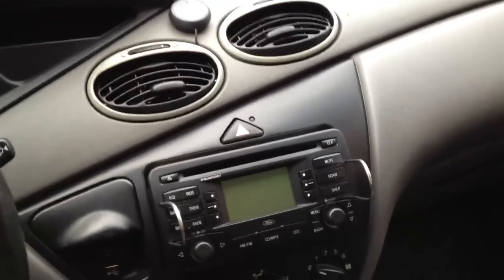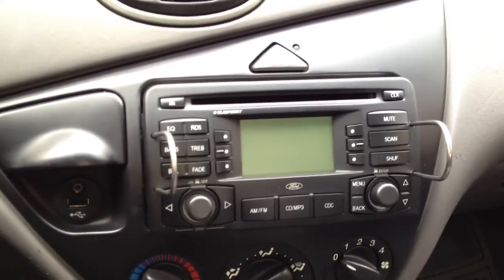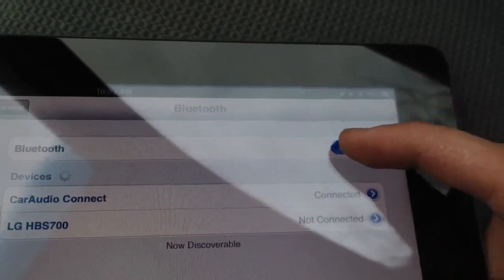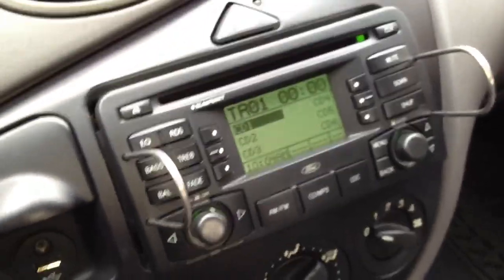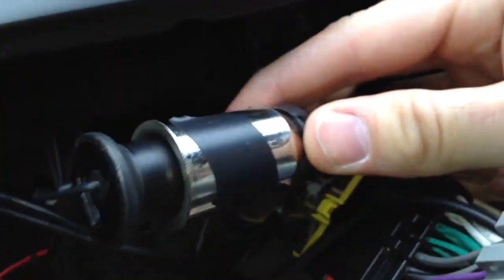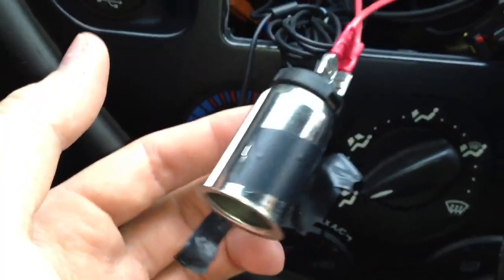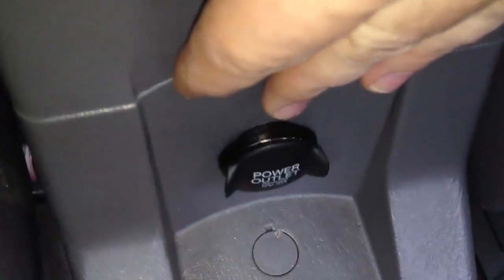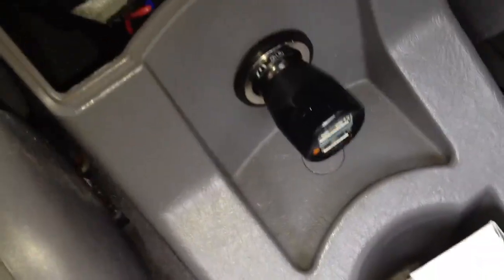Add Bluetooth functionality to 2000-2004 Ford Focus Blaupunkt Stock Radio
Follow up to previous video showing how to add AUX input to factory Blaupunkt radio:

Bluetooth Module Used was the Belkin AutoConnect, AKA Belkin AirCast

Power Supply is Pin # A5 from back of radio, more info and picture here:

Let me know if you have any comments or questions.